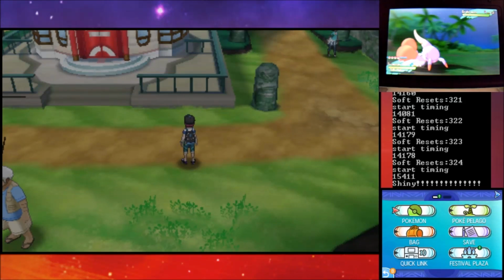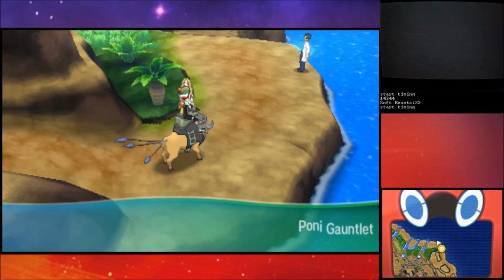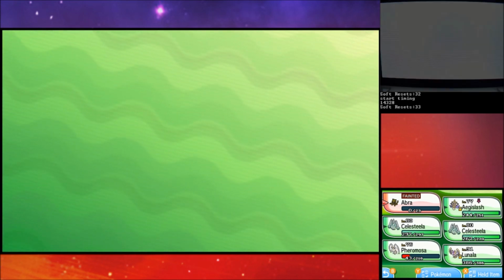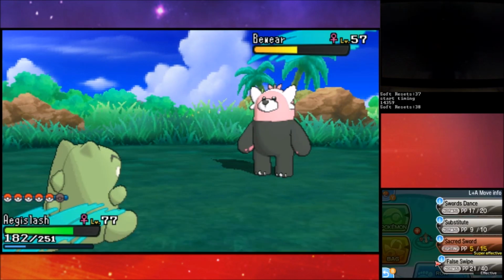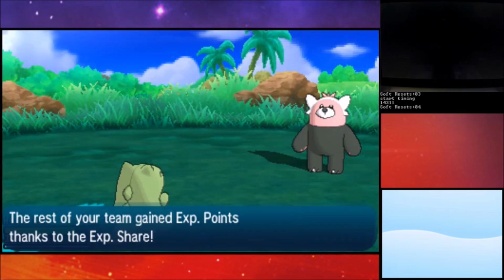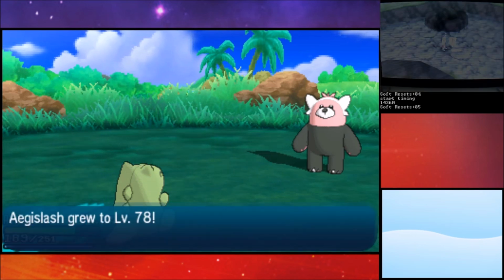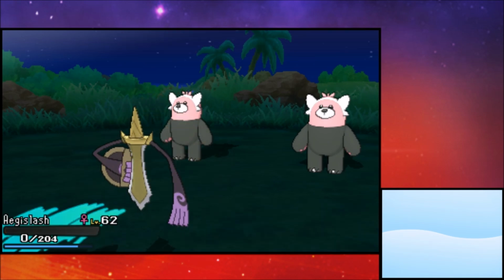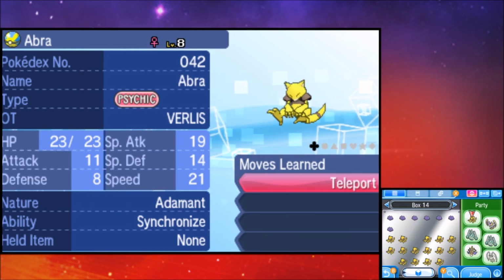Shiny Crabrawler Catch While Lv.100 Hunting Shiny Bewear!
Best Pokemon Sun and Moon Shiny Hunting Guide right here! Shiny Pokemon Hunting while getting level 100 Pokemon and catching other Shinies! Pokemon Sun and Moon Shiny Crabrawler catch and Shiny Beware Hunting! New Pokemon shiny hunting method in sun and moon.

- Pokemon Sun and Moon News